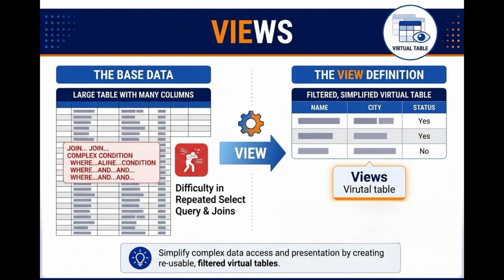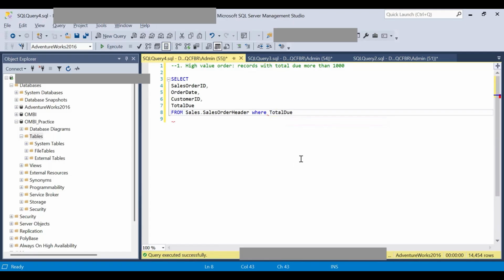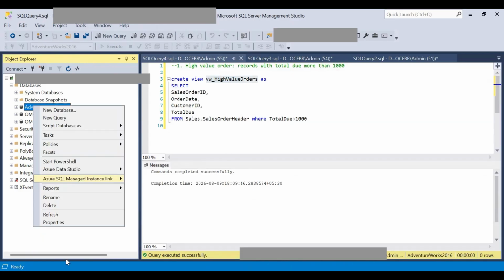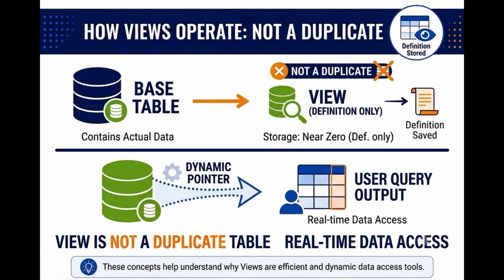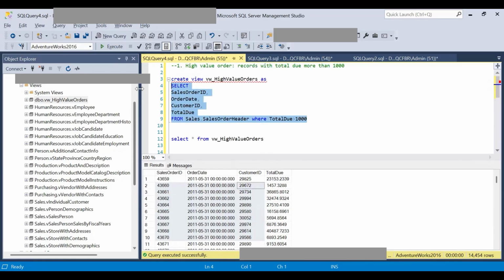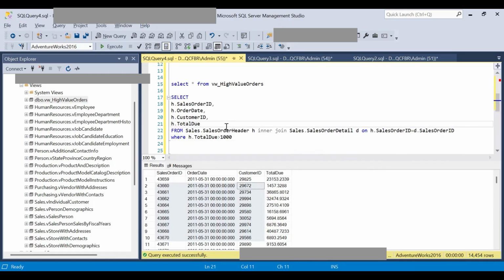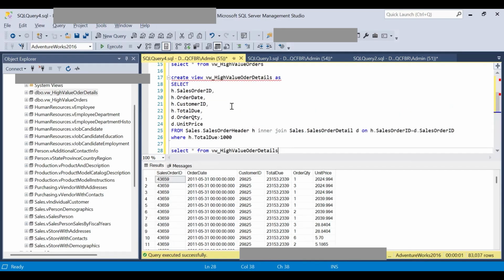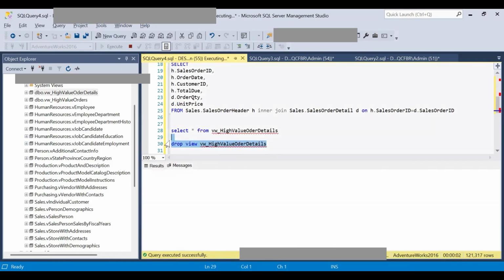Views in SQL Server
Welcome back to the Learn SQL Step by Step series!

In this video, you'll learn:
- What is a view and how to use it?
- Create, Alter & Drop views
- Common used of views